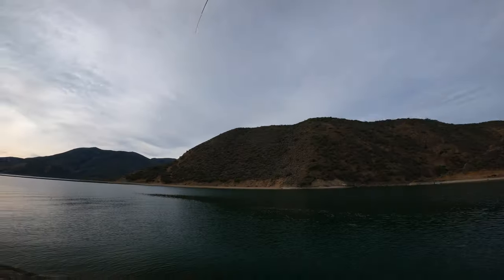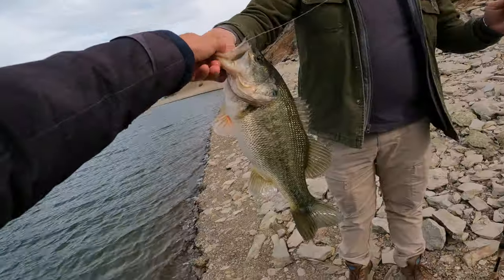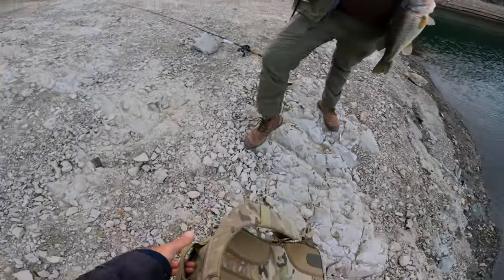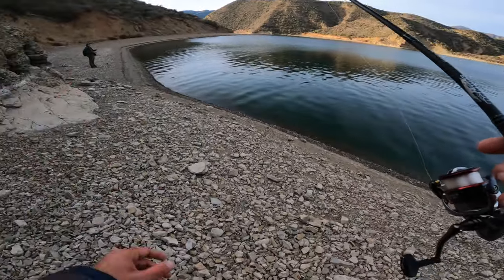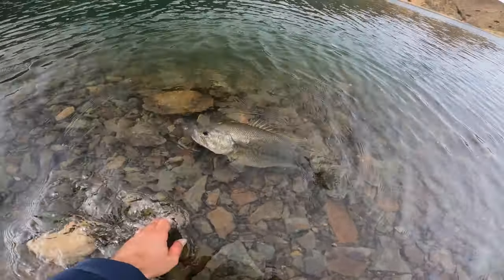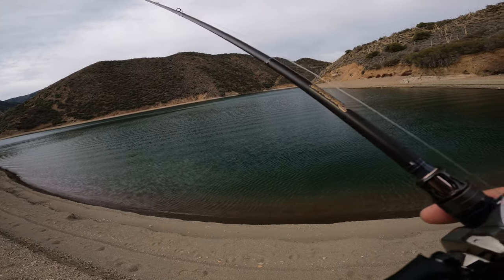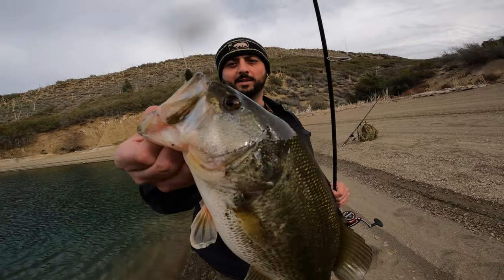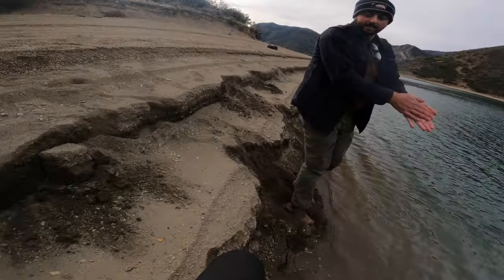Shore Fishing for Fat Winter Bass at Pyramid Lake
Throwing texas rig beavers for some big winter bass !

Camera/Equipment:
Gopro Hero 9 Black
Gopro Chesty
Mini SD card
External SSD
Editing Computer

Fishing Setup:
Rod: Megabass Destroyer P5 Madbull
Reel: Shimano Antares DC HG 21
Line: Sunline FC Sniper 12lb
Lure: OSP DoLive Beaver 3.5"

Rod: Dobyns Sierra Spinning ML 702
Reel: Shimano Ci4+ 3000 reel
Line: Sunline FC Sniper 6lb

Fishing Gear/Equipment I use:
Split ring pliers
Waist Bag
Polarized Sunglasses

Wanna learn how to catch bass ?
I now offer local coaching for anyone interested